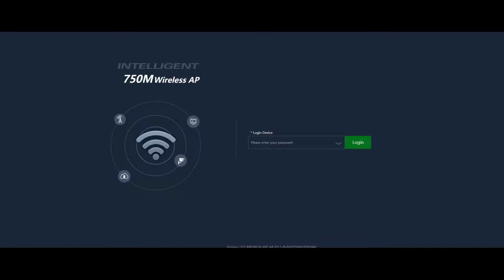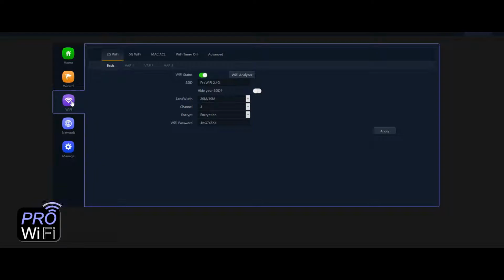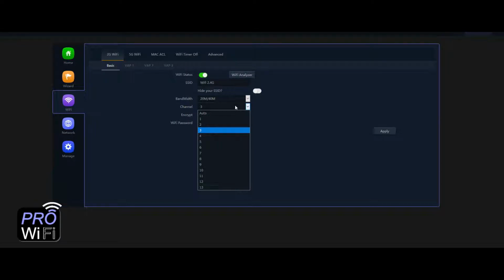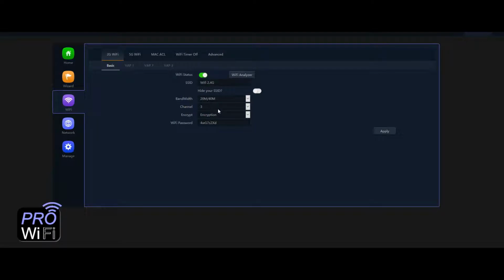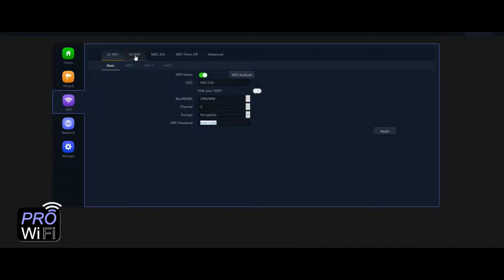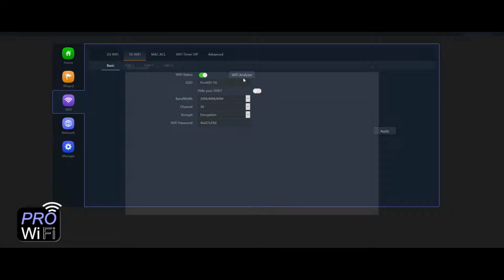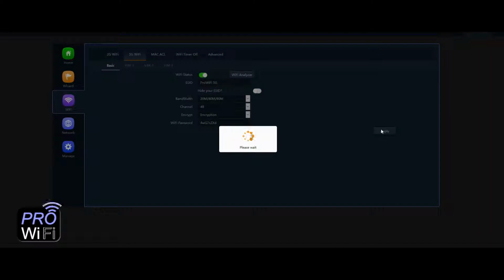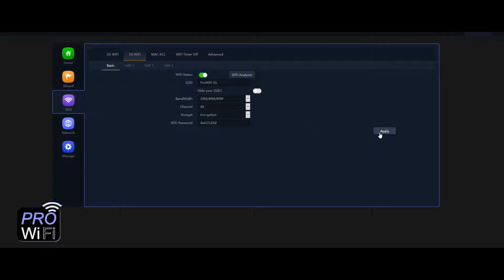Changing SSID, Password, and Channels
This tutorial demonstrates how to change the SSID, password, and channels of your access points.